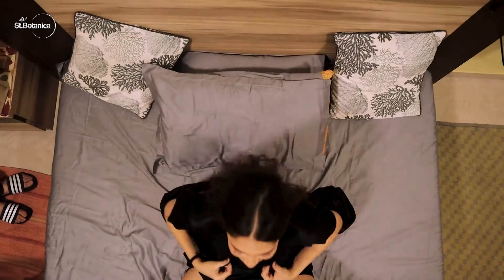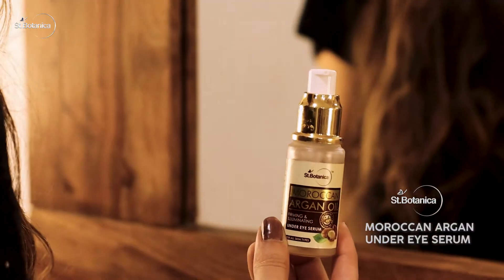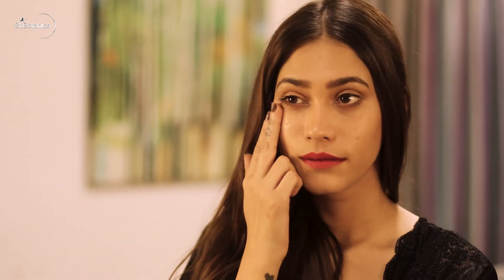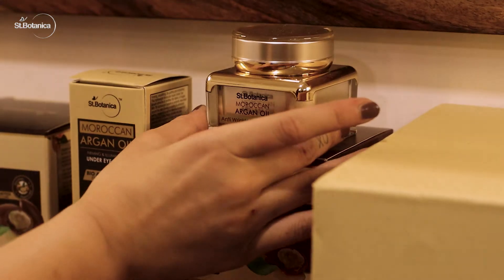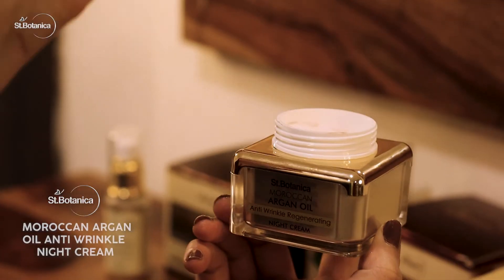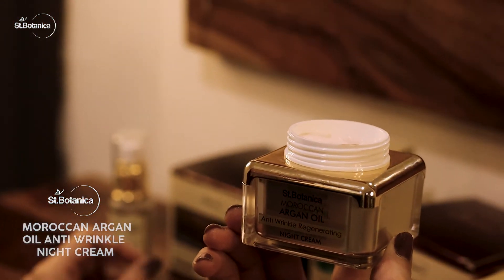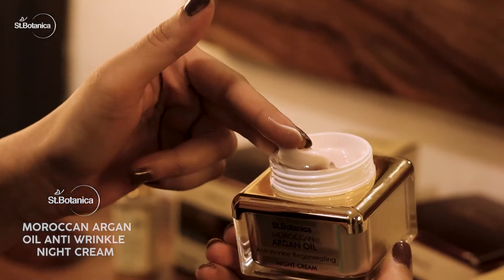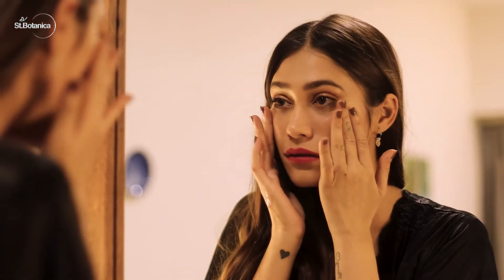St. Botanica Moroccan Argan Oil Range to meet the skin goals!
Get gorgeous and flawless skin with the St. Botanica's Moroccan Argan Oil Range 💕. Enriched with the benefits of the premium quality, pure, and cold-pressed Moroccan Argan Oil 🌿. All the products of this range work wonders for your skin texture ⚡. While the under eye serum helps de-puff and rejuvenate the under-eye skin, the Moroccan Argan Oil Anti Wrinkle Night Cream helps keep fine lines and wrinkles away. 💫

Treat your skin with our Moroccan Argan Oil Range and experience the amazing results for yourself. ✨